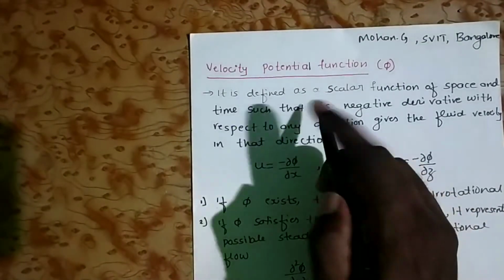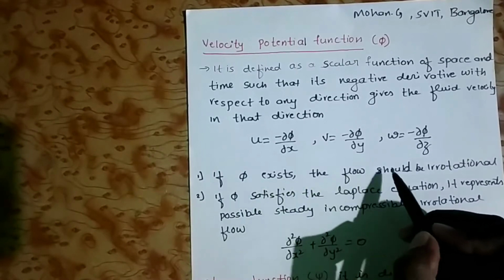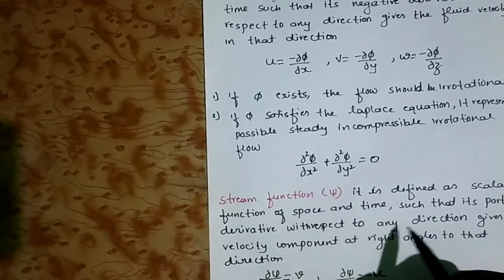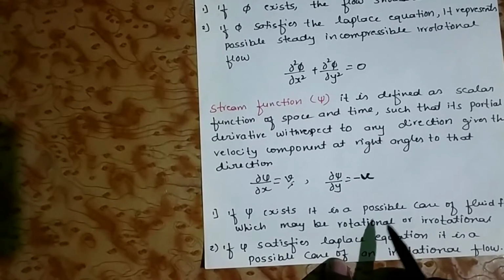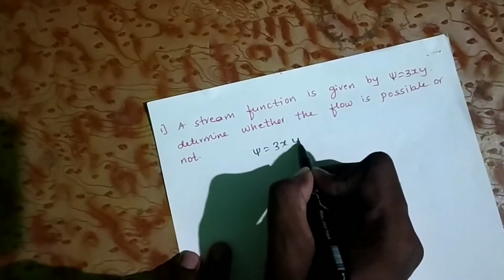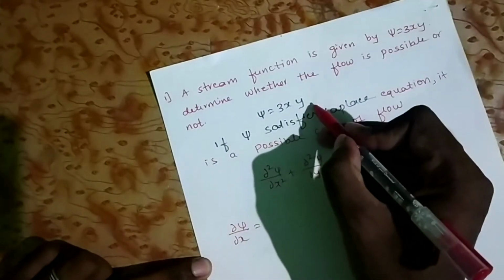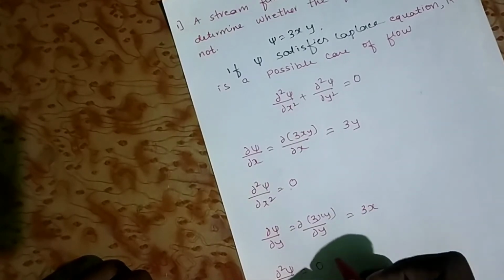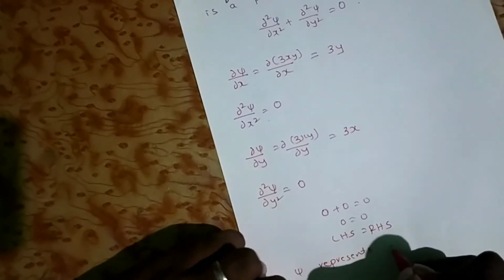VELOCITY POTENTIAL AND STREAM POTENTIAL (SVIT,VTU,FLUIDMECHANICS)